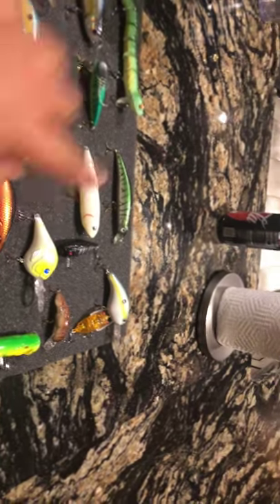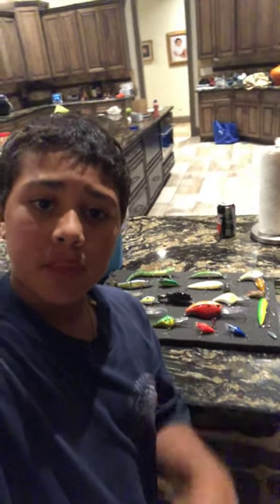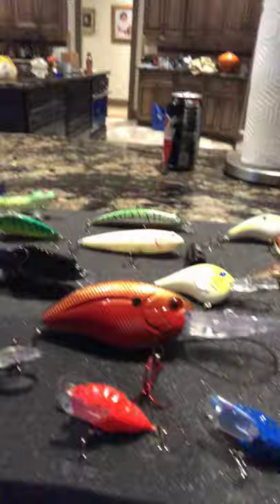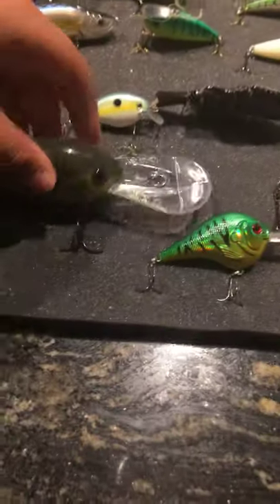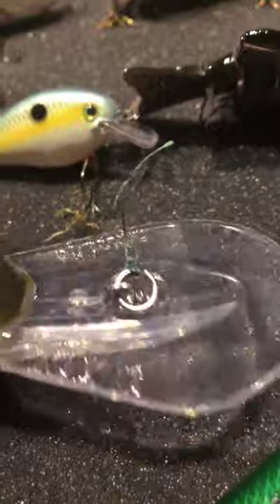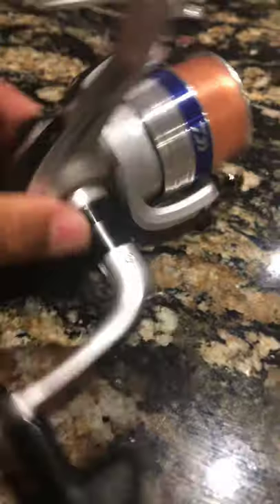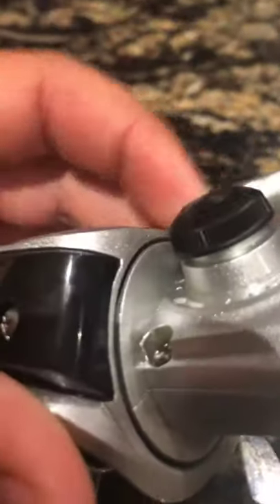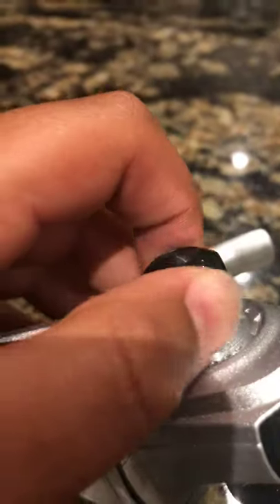Putting a crank on a spinning reel on the left side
Putting crank on left side